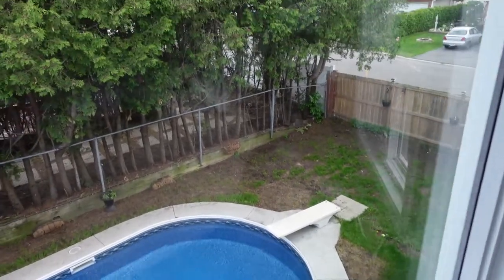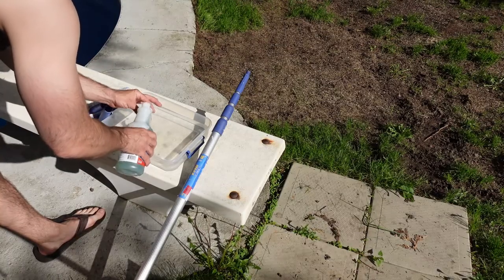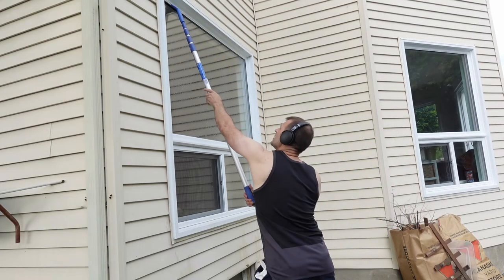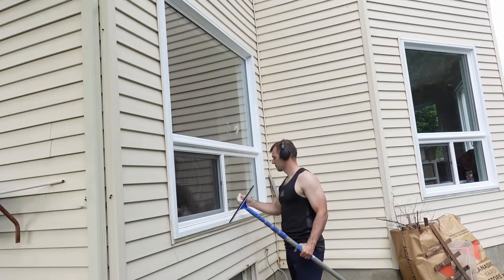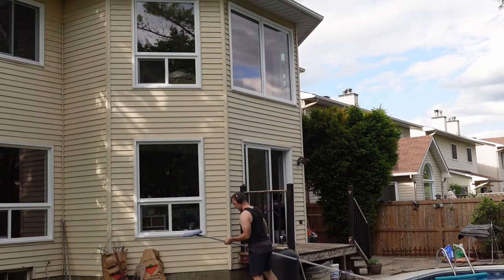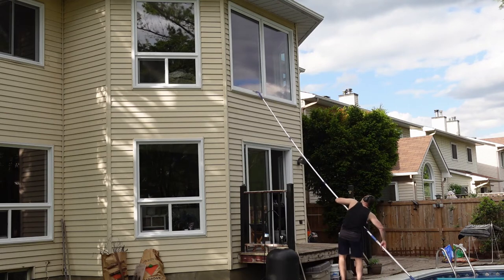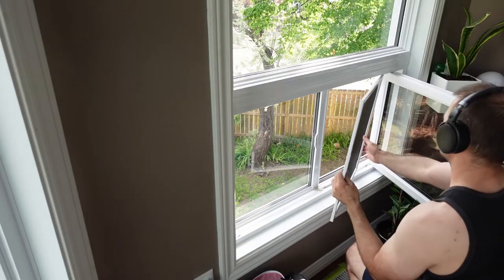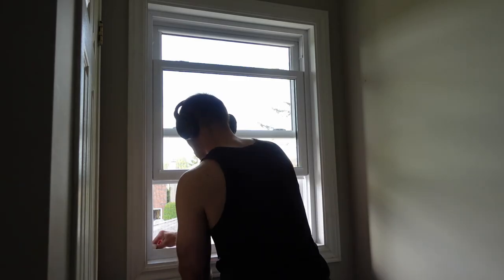Cleaning Second Floor Windows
It was a nice day to do some cleaning so I decided to do the second-floor windows since there was a significant storm that left the windows covered with grass and debris.

Tools and Equipment used:
Telescopic Pole
Small Squeegee Kit Alternative